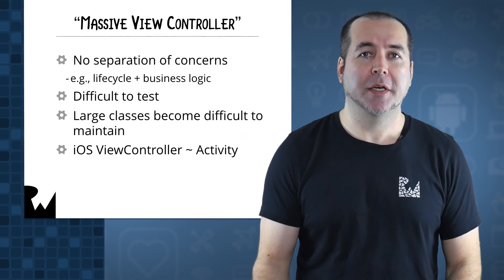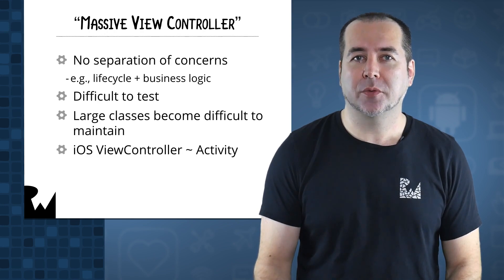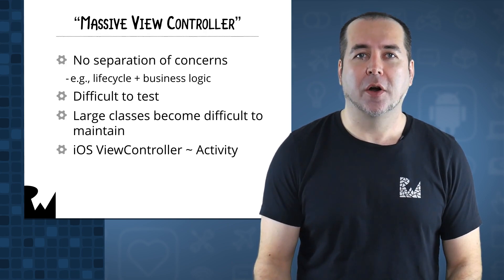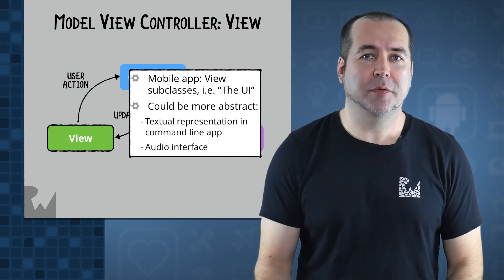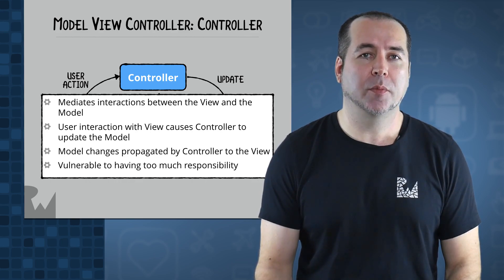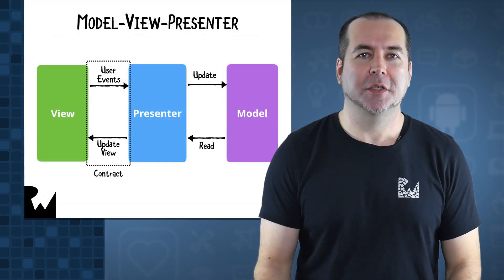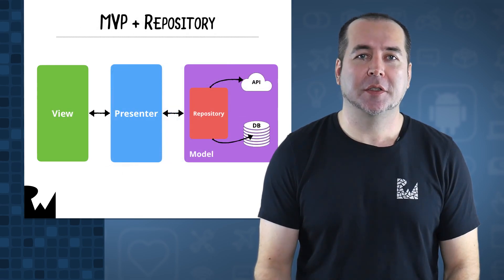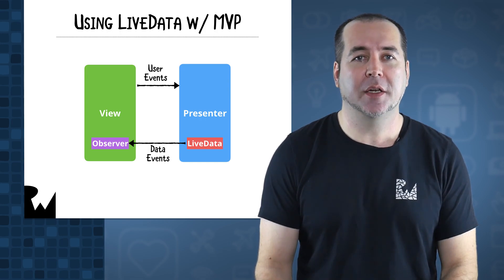Introduction to the MVP Design Pattern on Android - Kotlin 1.2, Android 4.4+ - raywenderlich.com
Learn about the need for architecture patterns like MVP and define the components of an MVP-based app.

About the Course:

In this course, you will learn how to build an Android app using the Model-View-Presenter presentation architecture pattern.

Model–view–presenter (MVP) is a derivation of the model–view–controller (MVC) architectural pattern, and is used mostly for building user interfaces.

In MVP, the presenter assumes the functionality of the "middle-man". In MVP, all presentation logic is pushed to the presenter.

The model-view-presenter software pattern originated in the early 1990s at Taligent, a joint venture of Apple, IBM, and Hewlett-Packard. MVP is the underlying programming model for application development in Taligent's C++-based CommonPoint environment. The pattern was later migrated by Taligent to Java and popularized in a paper by Taligent CTO Mike Potel.

After Taligent's discontinuation in 1998, Andy Bower and Blair McGlashan of Dolphin Smalltalk adapted the MVP pattern to form the basis for their Smalltalk user interface framework. In 2006, Microsoft began incorporating MVP into its documentation and examples for user interface programming in the .NET framework.

The evolution and multiple variants of the MVP pattern, including the relationship of MVP to other design patterns such as MVC, is discussed in detail in an article by Martin Fowler and another by Derek Greer

MVP is a user interface architectural pattern engineered to facilitate automated unit testing and improve the separation of concerns in presentation logic:

The model is an interface defining the data to be displayed or otherwise acted upon in the user interface.

The view is a passive interface that displays data (the model) and routes user commands (events) to the presenter to act upon that data.

The presenter acts upon the model and the view. It retrieves data from repositories (the model), and formats it for display in the view.

Normally, the view implementation instantiates the concrete presenter object, providing a reference to itself.

The degree of logic permitted in the view varies among different implementations. At one extreme, the view is entirely passive, forwarding all interaction operations to the presenter. In this formulation, when a user triggers an event method of the view, it does nothing but invoke a method of the presenter that has no parameters and no return value. The presenter then retrieves data from the view through methods defined by the view interface. Finally, the presenter operates on the model and updates the view with the results of the operation. Other versions of model-view-presenter allow some latitude with respect to which class handles a particular interaction, event, or command. This is often more suitable for web-based architectures, where the view, which executes on a client's browser, may be the best place to handle a particular interaction or command.

From a layering point of view, the presenter class might be considered as belonging to the application layer in a multilayered architecture system, but it can also be seen as a presenter layer of its own between the application layer and the user interface layer.